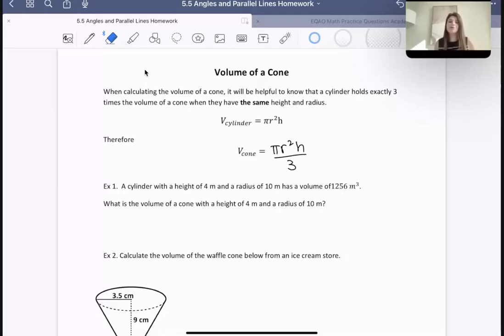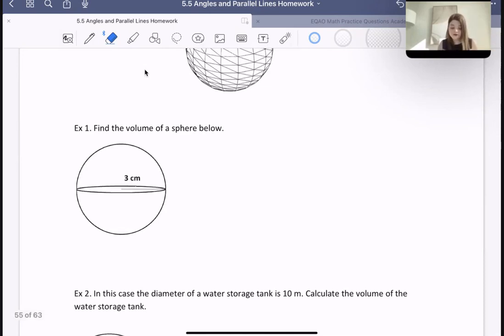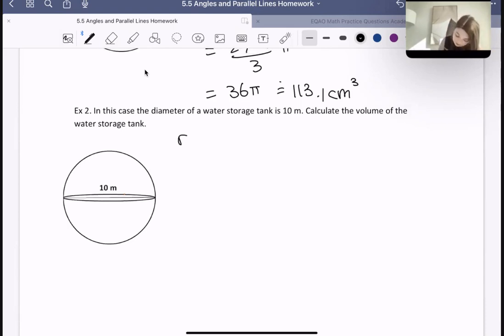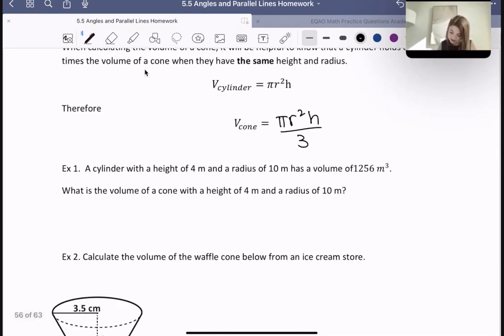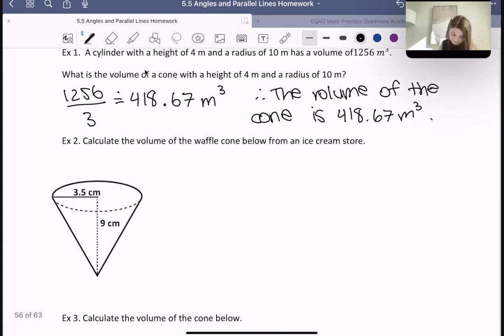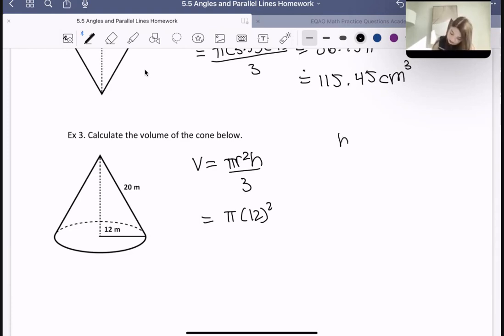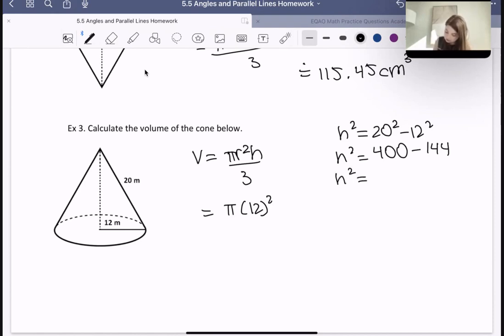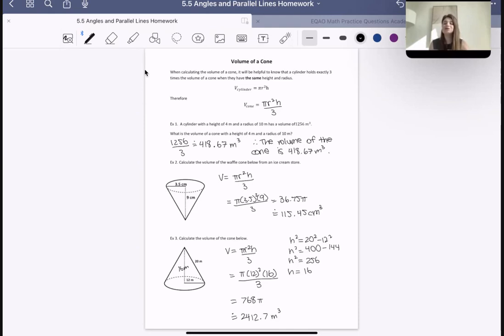Volume of a Sphere and Cone